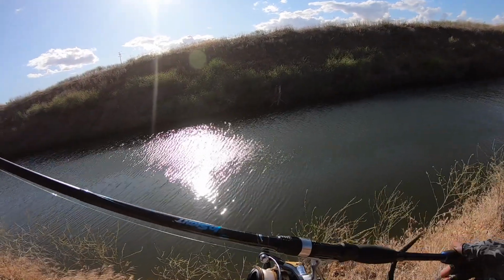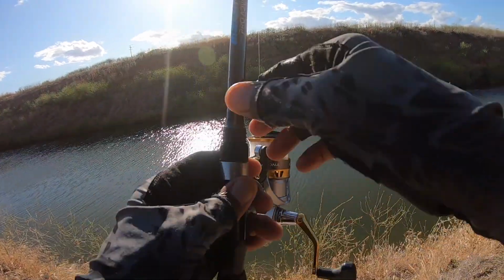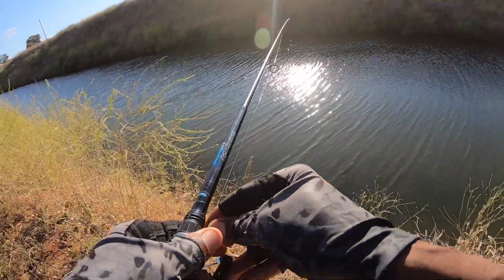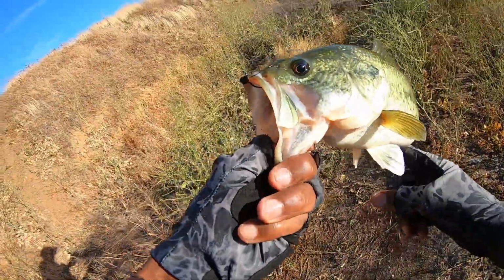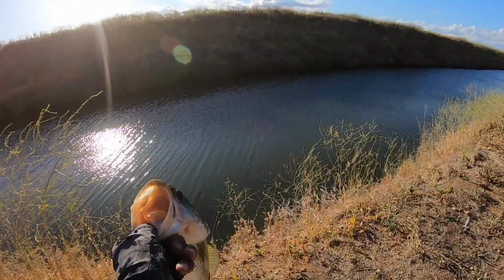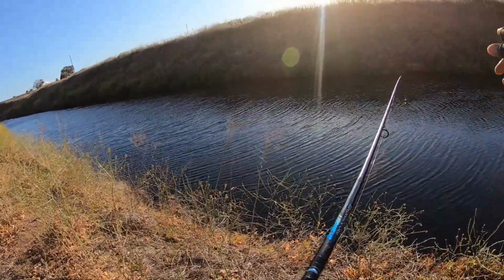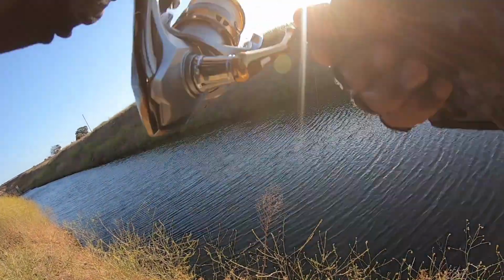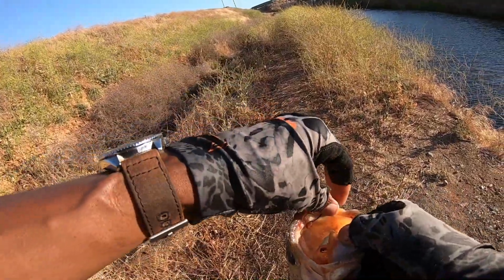Wacky Rig Fishing for Largemouth Bass. Braid vs Fluoro in the Wind!!!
Give Away winner in video!!!

7'2" Medium Heavy/Fast Pro Advantage Spinning Rod by Wright and McGill